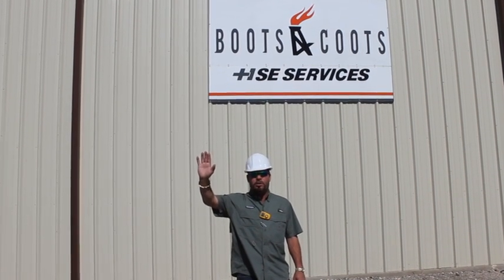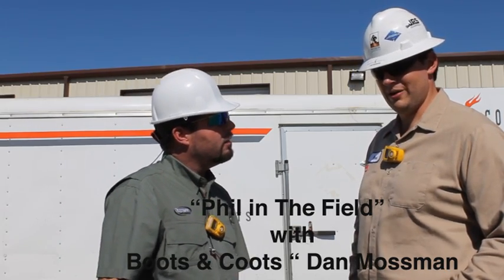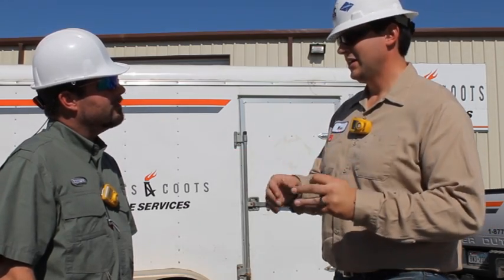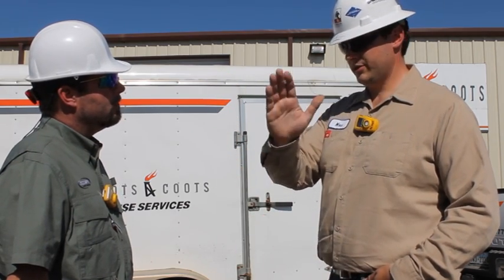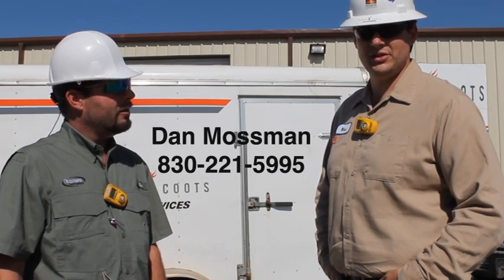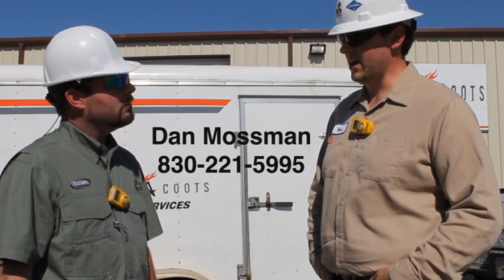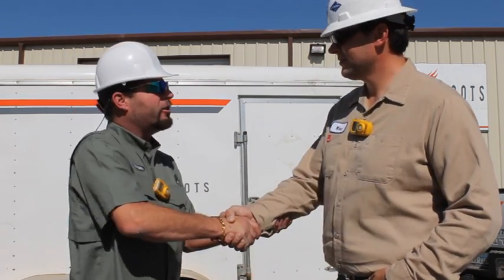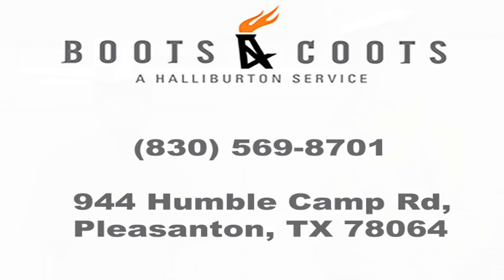Boots & Coots - HSE Services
Join Texas Oil & Gas Magazine's Phil in the Field as he interviews Dan Mossman from Boots & Coots HSE Services.  Learn about the importance of H2S Safety!